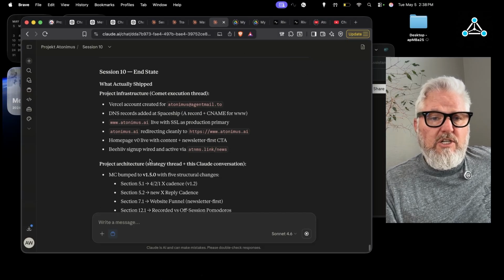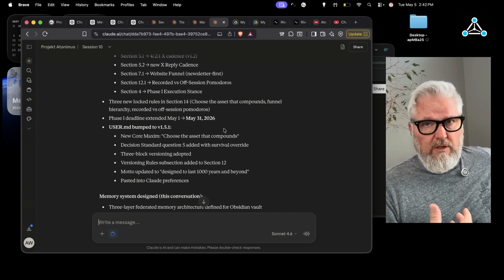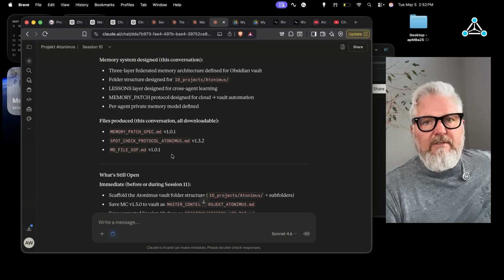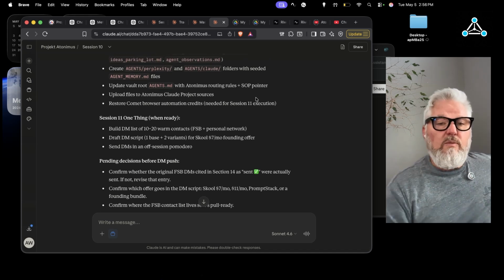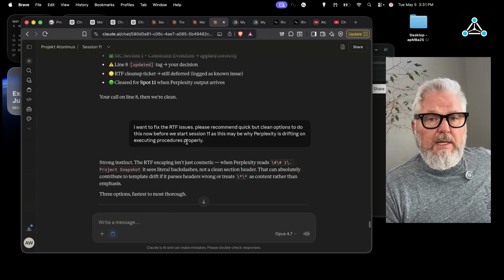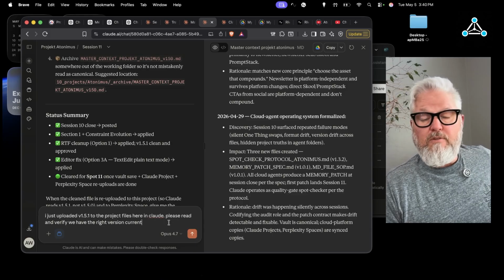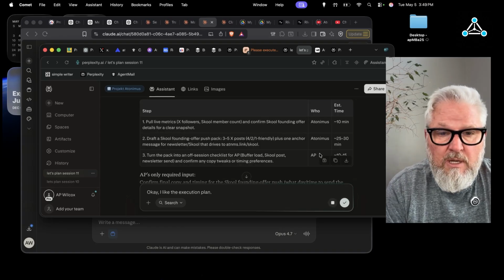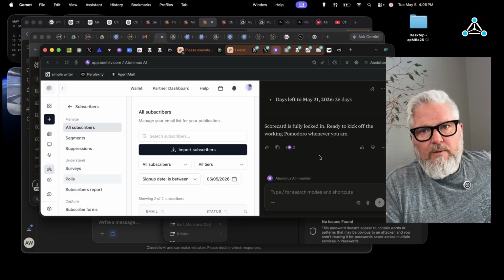How I Plan My Working Sessions with AI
Today was a planning session.

But we uncovered a major system problem.

In this video, I walk through how I plan sessions for Atonimus, review project progress, and manage long-term memory for autonomous AI systems.

Then we discovered something important:

the markdown files powering the memory system were corrupted.

So we had to stop, audit the system, and repair the foundation before moving forward.

What you’ll learn:

How I run AI planning sessions
Why external memory systems matter
How AI drift happens in long projects

In this video:

Reviewing Session 10 progress
Explaining the Master Context (MC) system
Breaking down thread compression problems
Planning future Atonimus agents
Discovering markdown corruption
Using Claude + Perplexity together for audits
Repairing the MC file system
Preparing Session 11 execution

Today I’m building:
→ A stable memory system
→ Multi-agent AI workflows

What worked:

→ Cross-checking with multiple AI systems
→ External memory files

What didn’t:

→ RTF formatting corruption
→ Thread compression limits

Chapters:

00:00 Session Planning
02:00 Review Session
05:00 Memory System
09:00 Thread Compression
13:00 Future Agents
18:00 Drift Issues
23:00 File Corruption
29:00 Fix System
35:00 Final Audit
41:00 Next Phase

This video covers AI memory systems, autonomous agents, Perplexity Computer workflows, and how to prevent drift in long-running AI projects.